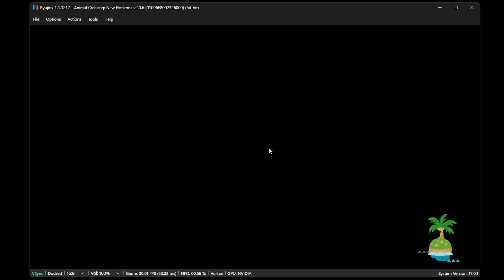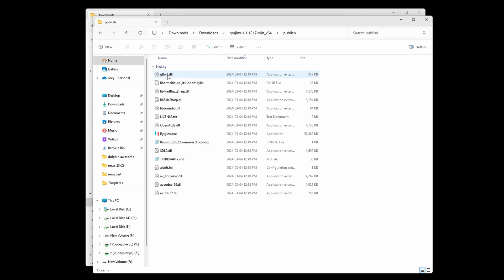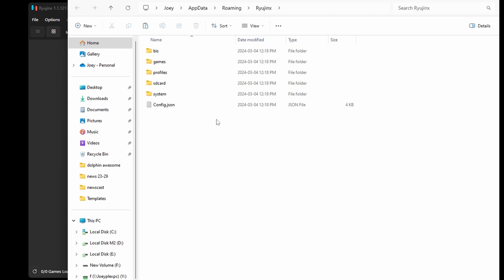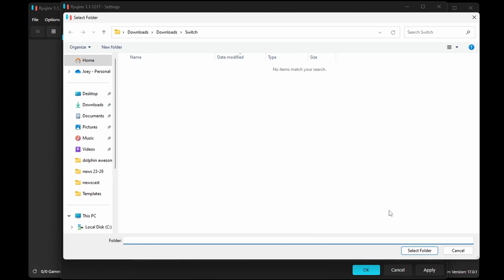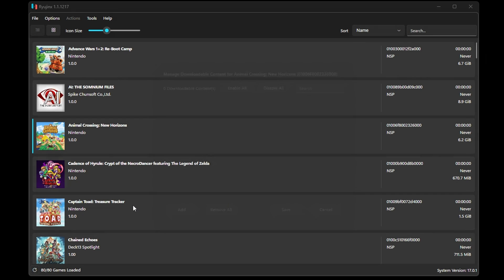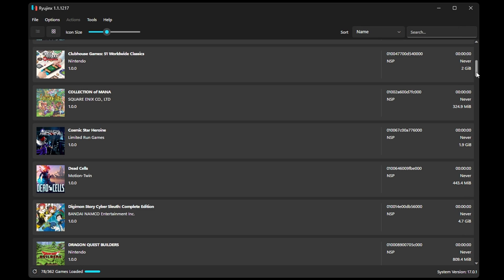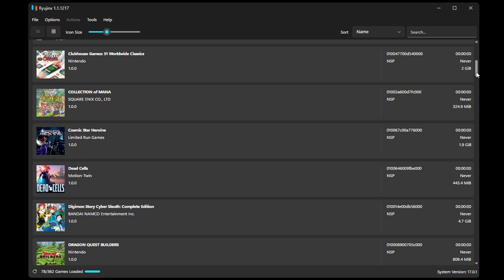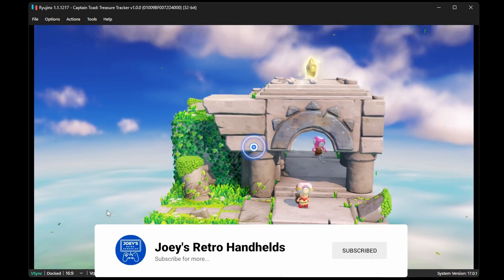Ryujinx Setup Guide for PC (Nintendo Switch Emulation) - 2024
In this guide, we'll be installing Ryujinx, a Nintendo Switch emulator for PC.